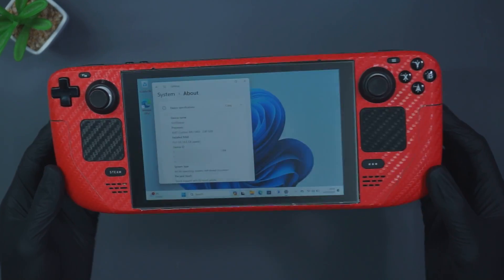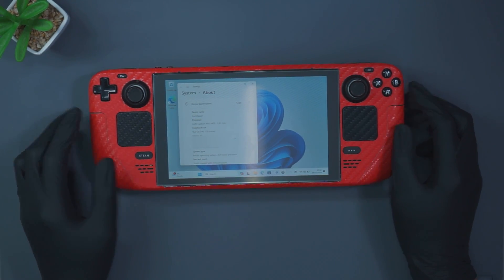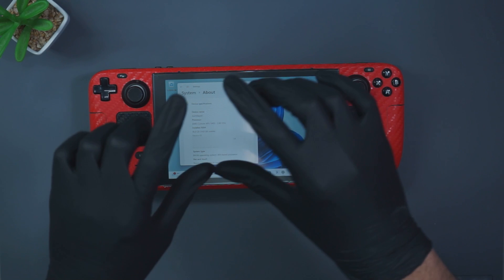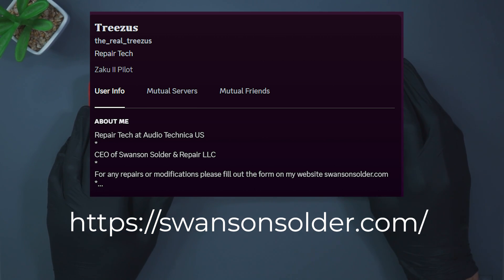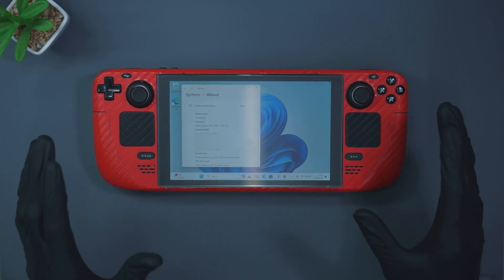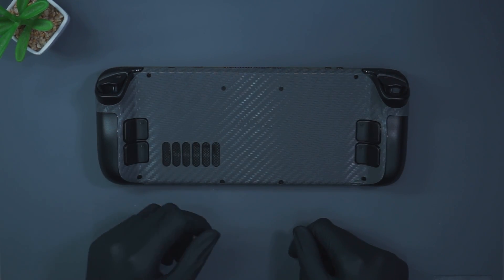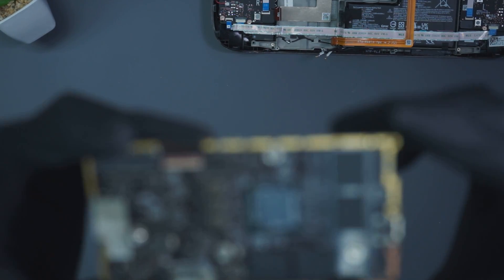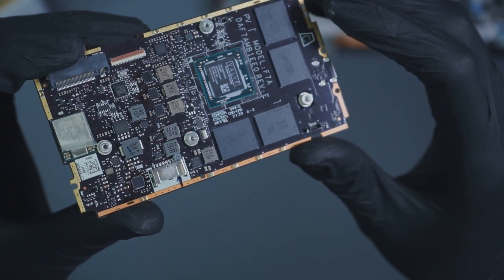Steam Deck 16GB to 32GB RAM Upgrade | Joshi Repair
Today we outline how we upgraded this steam deck from 16gb up to 32gb of RAM!
We've had time to test it within Windows and SteamOS. If we have the chance, we'll do Linux too, but the results are bound to be the same. We found that most AAA games will have pretty much all stutter eliminated. Overall, it helps with paging, eliminating stutter and very small things like 1% and 0.1% FPS lows. The upgrade would also benefit tasks such as video editing.

TLDR:
- Remove old RAM chips. We use a silicon heat mat set to 100C and our hot air topping out at 355C for no longer than 80s per chip. Hot air is applied with a large nozzle adapter and 100% airflow.
- Install higher density SAMSUNG K3LKCKC0BM-MGCP chips (link below).
- Change straps to Samsung config if device was originally shipped with Micron.
- Power up to confirm your RAM replacement went well. 16GB will still be shown at this point.
- Flash BIOS from Balikas link below, let it finalise and once it boots up again, the device will recognise the full 32GB of RAM.